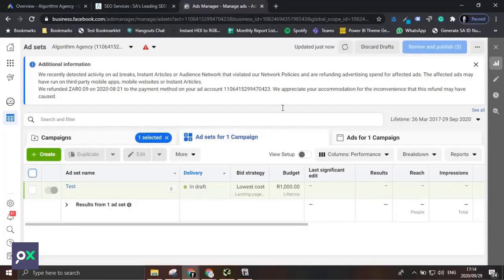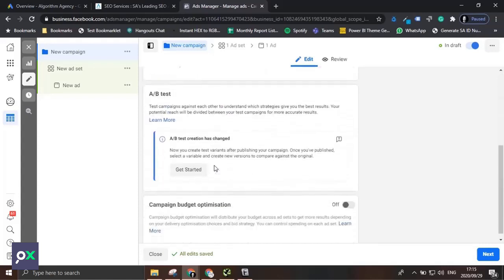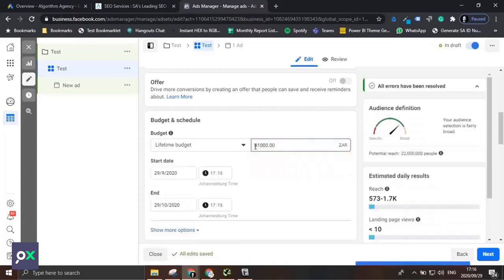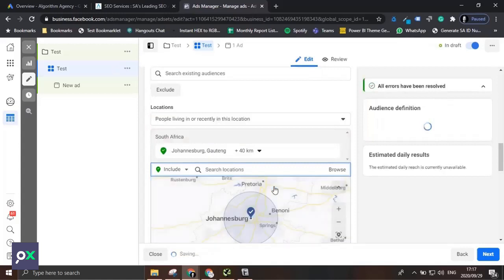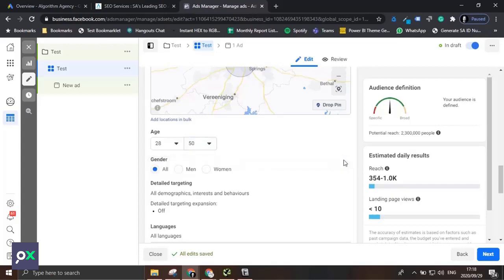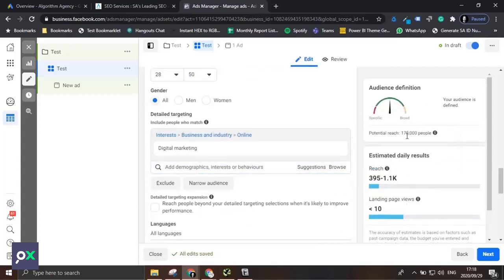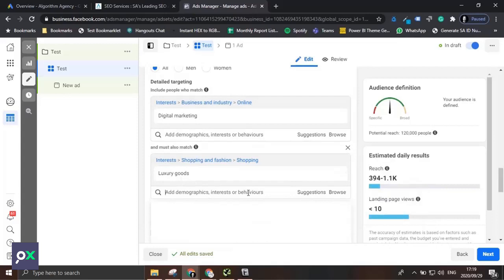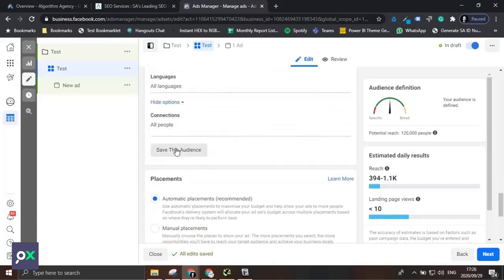How to create audiences within the Facebook Ads platform